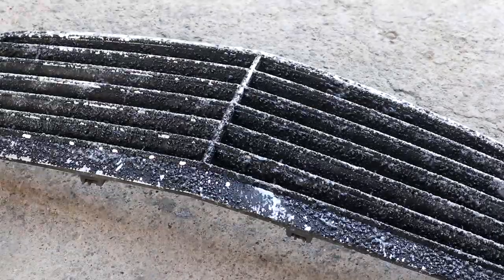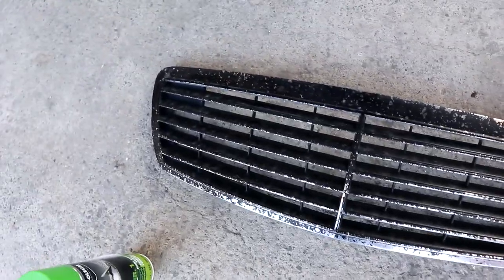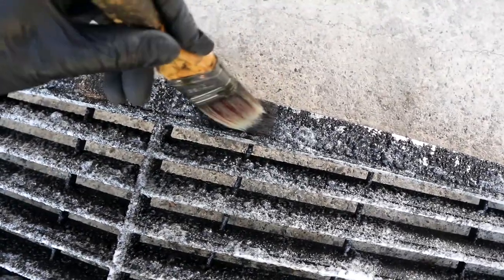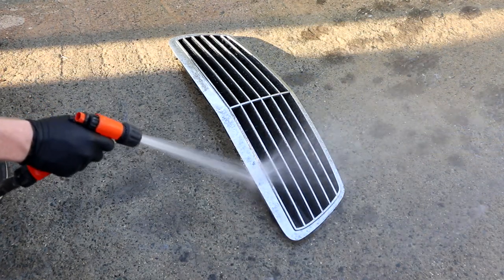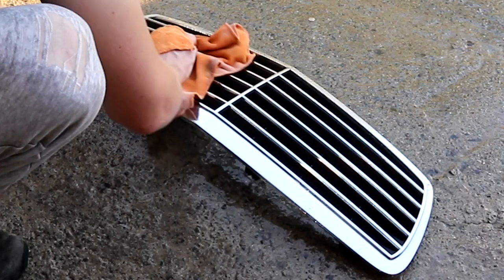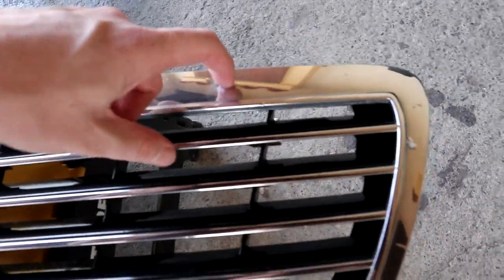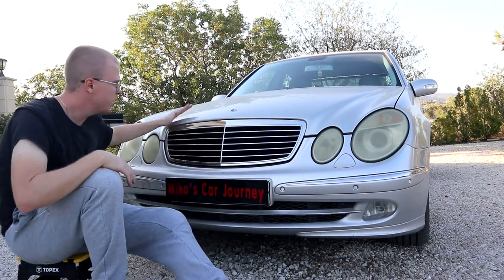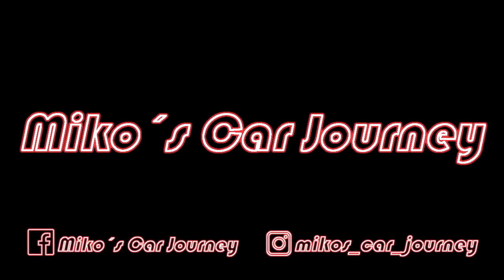GRILLE SHINES ONCE MORE! [Merc-Benz W211]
In this episode, we will begin work on my new daily car project: Morena. It's a 2004 Mercedes-Benz W211 E220 CDI, and so far, it has been a fantastic and comfortable car for daily driving.

However, there are a few things that bug me, and one of them is this ugly grille. The previous owner has painted it with "peelable" paint, but it's not Plasti-Dip. Regardless, we are going to remove it and restore the shine using Rust-Oleum paint peeler/stripper in a spray can. Make sure to do it in a well-ventilated area and use protective gloves!

Hope you enjoy the video and the start of a new series, Project: Morena - the Ultimate Diesel Mercedes!